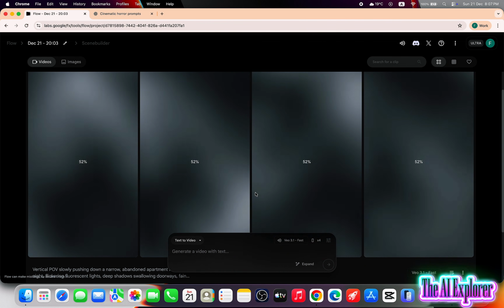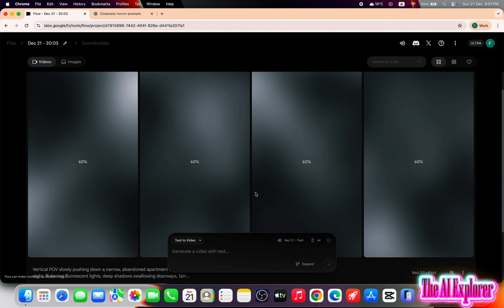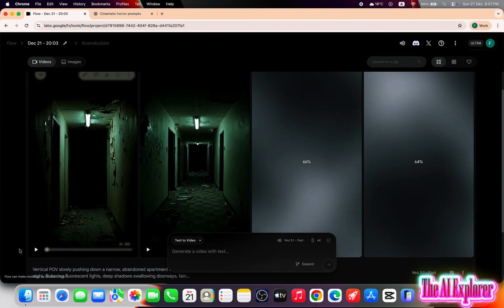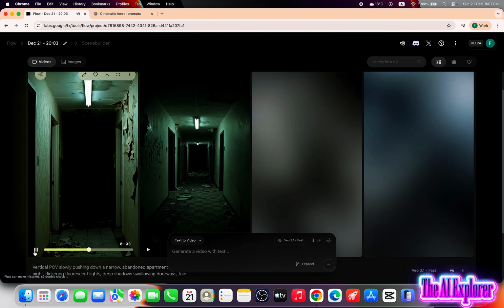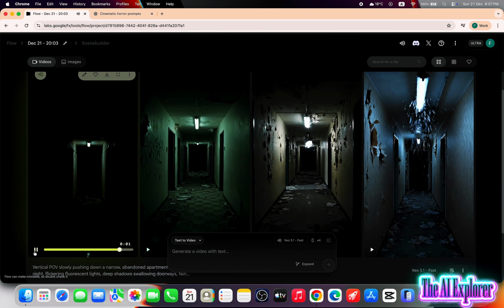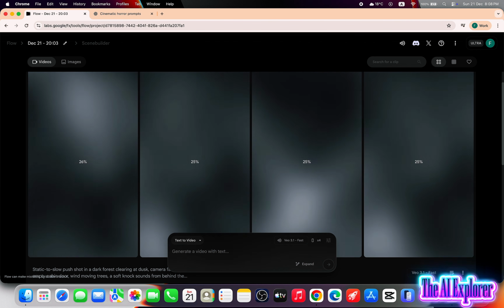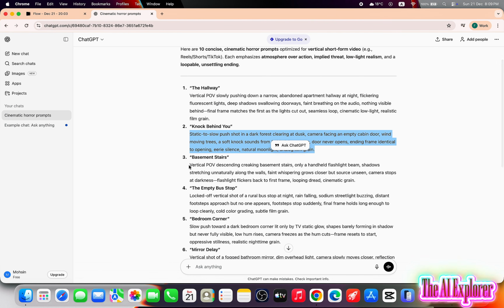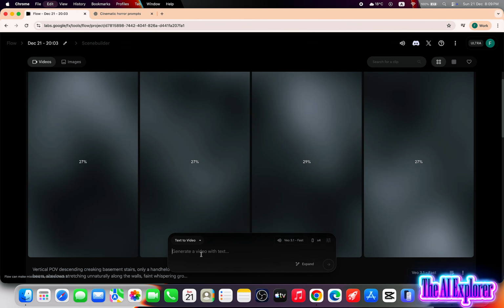How to Make AI Videos for TikTok & YouTube Shorts (FREE)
Learn how to create stunning AI-generated videos for TikTok and YouTube Shorts using Google's Veo 3! In this complete tutorial, I'll show you step-by-step how to make viral AI videos for free - perfect for faceless content creators, beginners, and anyone wanting to grow on social media.
🎬 What You'll Learn:

How to access and use Veo 3 (Google's AI video generator)
Writing perfect prompts for viral AI videos
Creating high-quality 4K AI videos for TikTok
Making AI videos for YouTube Shorts that get views
Best niches for AI-generated content
How to make faceless videos with AI
Tips to make your AI videos go viral
🔥 Popular AI Video Niches:

Animal videos & wildlife content
History and educational videos
Motivational & inspirational content
ASMR and satisfying videos
Product showcase videos for TikTok Shop
Story-based content
Faceless TikTok videos for monetization

💡 Tools Mentioned:

Google Veo 3 (AI Video Generator)
💰 Monetization Ready: Learn how to create original content for TikTok Creativity Program Beta and YouTube Shorts monetization.

AI Video Tutorial: Create TikTok & YouTube Shorts in Minutes
The SECRET to Creating Viral AI Videos Quickly